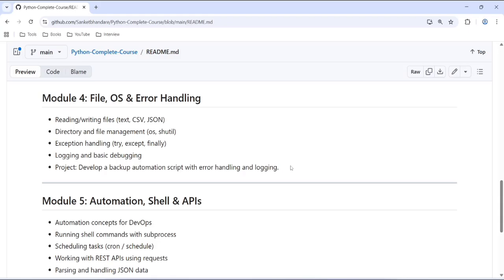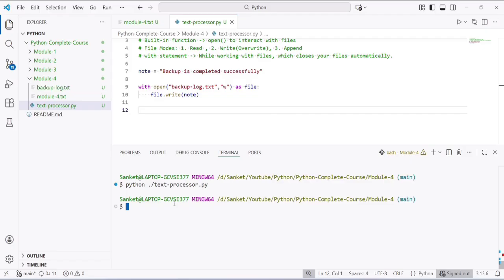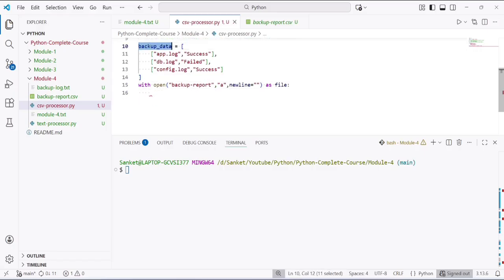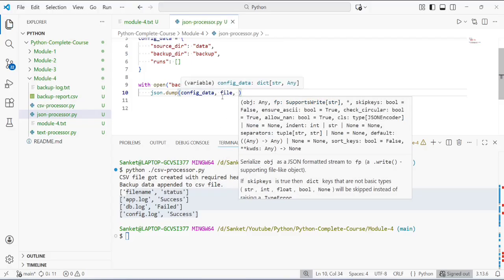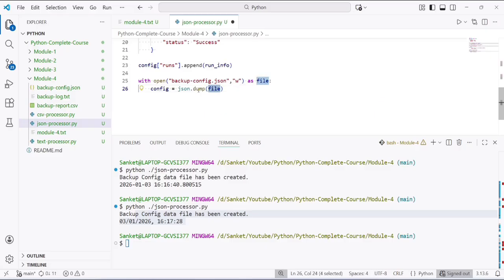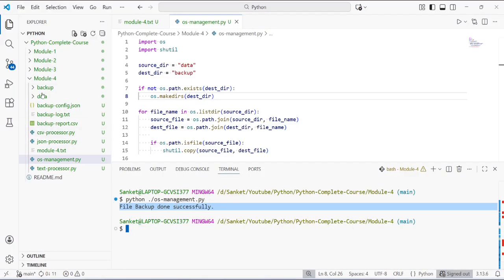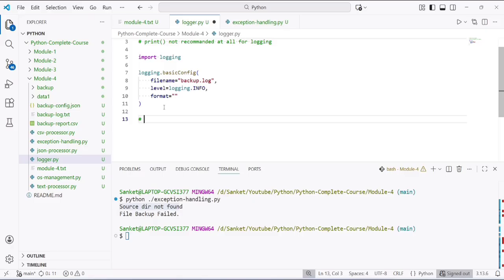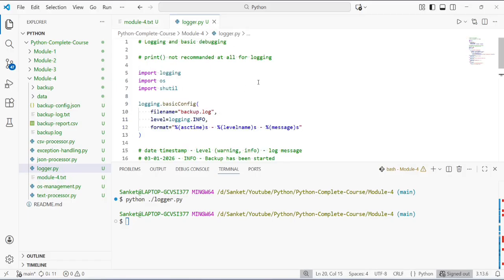File Handling, Error Handling & Backup Automation Project | Module 4 | Python for DevOps 🚀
🚀 Python for DevOps – Module 4
In this module, we move closer to real-world DevOps automation using Python.

You’ll learn how DevOps engineers work with files, directories, errors, and logs in production systems.

This module focuses on stability, reliability, and automation, not just syntax.

📁 File Handling
- Read & write text files
- Work with CSV and JSON files
🗂️ OS & File System Automation
- Directory & file management using os
- File operations using shutil
⚠️ Error Handling
- try, except, finally
- Handling failures gracefully in scripts
📜 Logging & Debugging
- Add logs to track script execution
- Understand failures like real DevOps tools

🛠️ Real-World DevOps Project
🔐 Backup Automation Script
- Automated file backup
- Error-safe execution
- Logging for monitoring & auditing
- Production-style Python script

This is similar to scripts used in enterprise environments for backups and maintenance.

- DevOps & Cloud beginners
- Python learners moving into automation
- Students & working professionals
- Anyone preparing for DevOps interviews & projects

🔔 What’s Next
➡️ Module 5: Networking & APIs with Python
We’ll start interacting with real services and systems.

python logging
backup automation python
devops automation with python